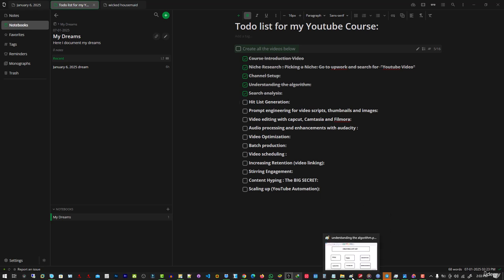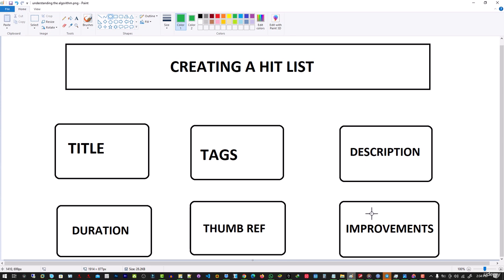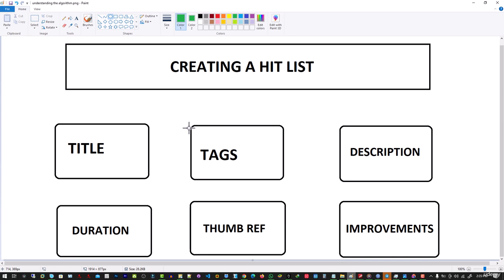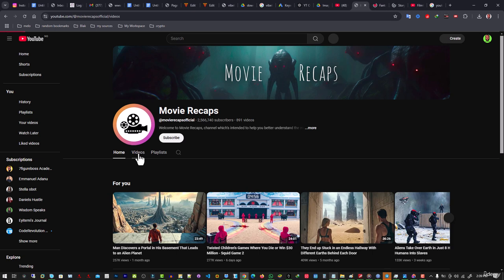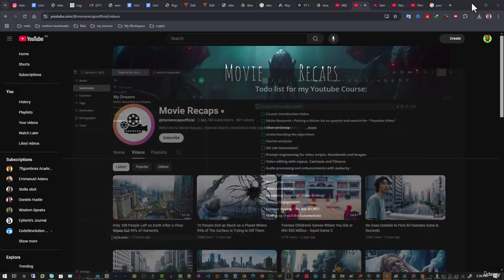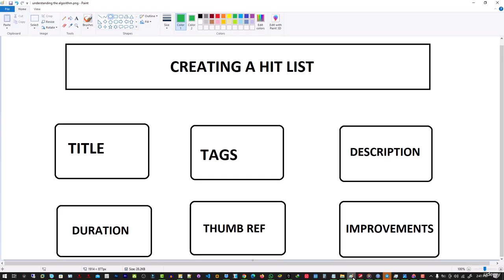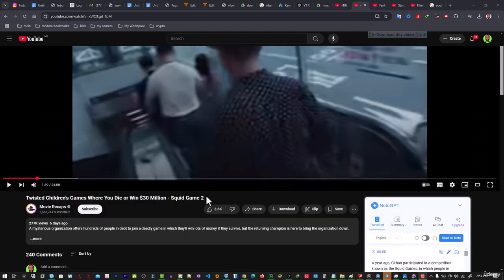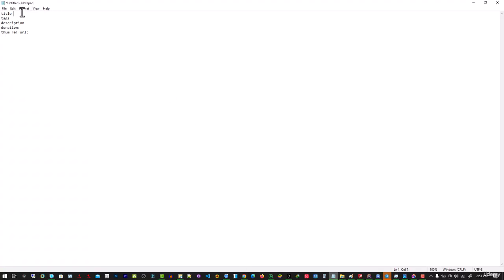React Image Editor: Build the Hit List Generator (MERN Stack)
Dive into full-stack development with this deep-dive lesson on implementing the crucial Hit List Generation feature for our MERN stack Canva clone. Using Modern React hooks and the Express 2024 backend, you will learn how to:

Build the dedicated Node.js/Express API route to fetch a curated list of design assets (images, shapes, text templates).

Master React state management to efficiently display the list in the frontend image editor UI.

Implement efficient database querying (using MongoDB) for fast asset retrieval and serving.

Connect the frontend (React) and backend (Express/Node) for seamless data flow, essential for any scalable Full-Stack Application.

This is a core module for building the Canva Project A-Z. By the end, you'll have a working system for dynamic content suggestions, drastically improving the user experience of your design tool.